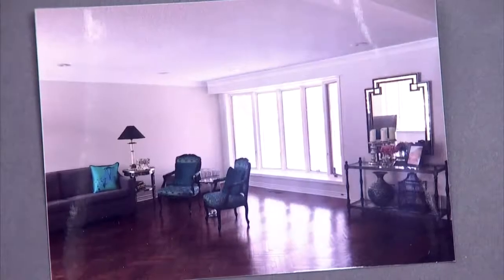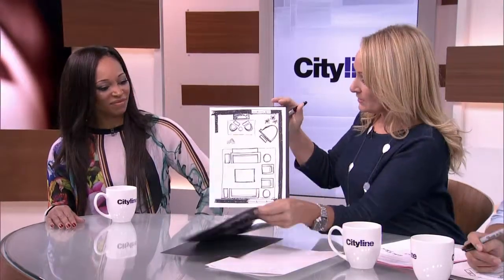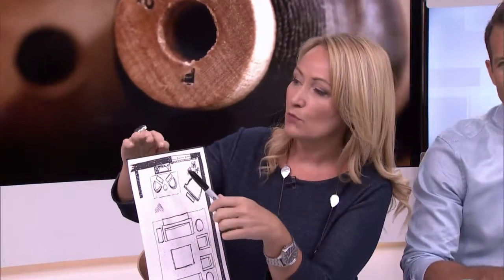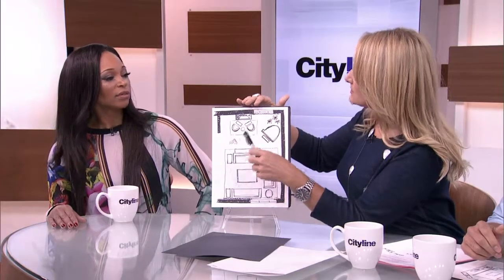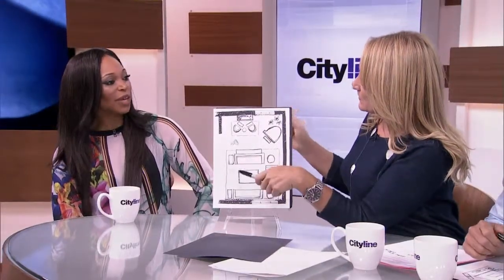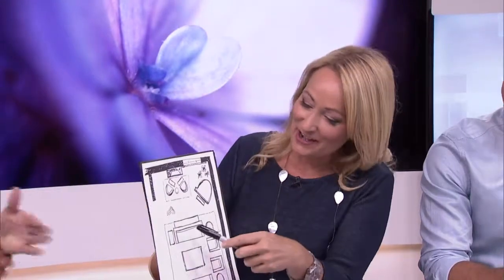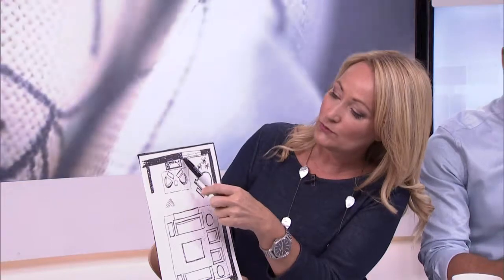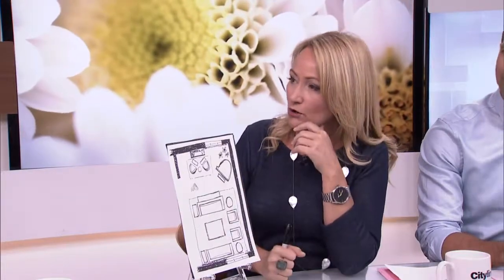Ask the expert: Big new home, tiny old furniture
Karen Sealy answers an audience member's question regarding her moving into a bigger home and not knowing how to decorate it.